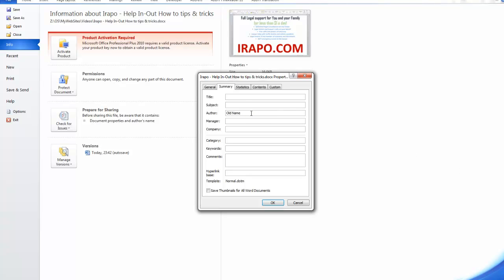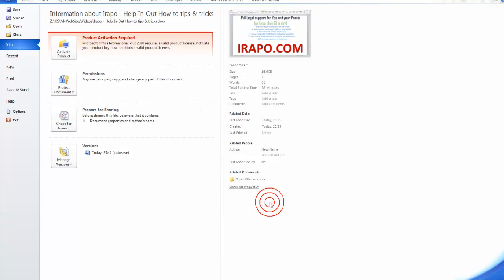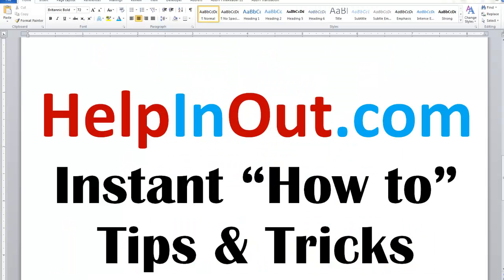Word 2010 2013 How to Change Author Name in the File Properties Metadata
HelpInOut.com video from the series Instant "How To" Tips and Tricks demonstrates how to view and change Author name in Word 2010 / Word 2013 by accessing metadata located in the file Properties.
Word documents include invisible metadata, such as...
Hidden text and document's author name. ...
What if you need to add or change the author's name in the file properties?
How can you do this in Word 2010 and 2013? Easy!
• Open the Document!
• Click File tab!
• On Info part, move to Properties in the right side of the pane and click the down arrow to choose Advanced Properties in the menu!
• You will get a pop up window, where you can make change in the dialog. Write you name in the Author field and click OK! Now, document metadata is updated!